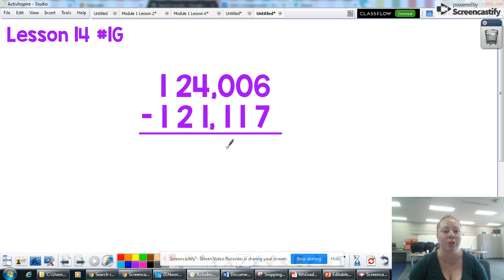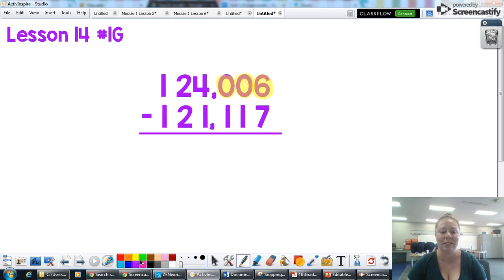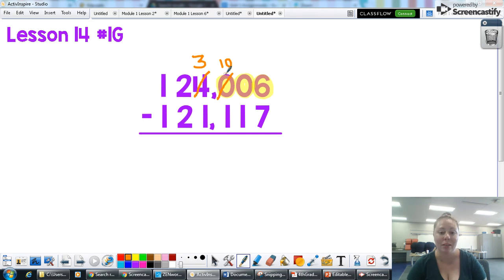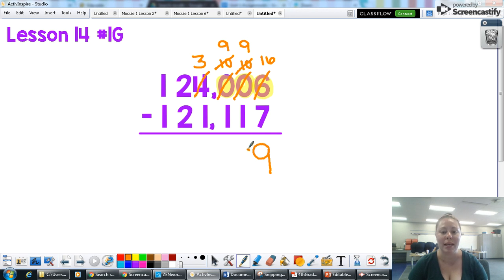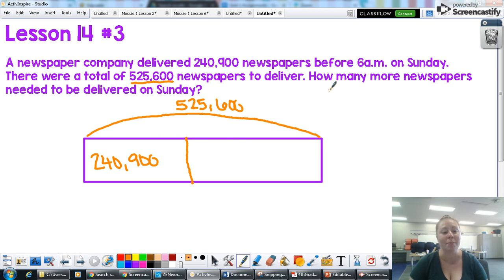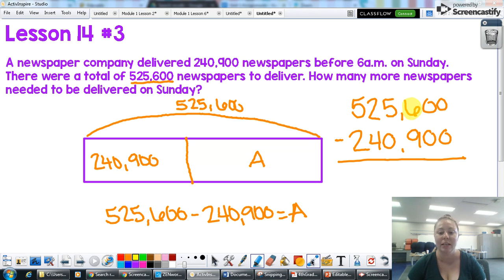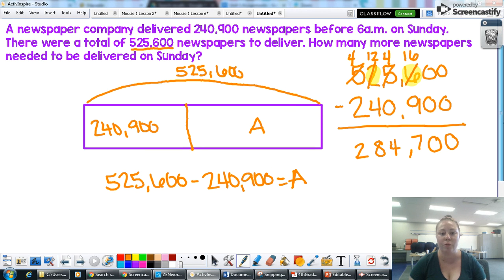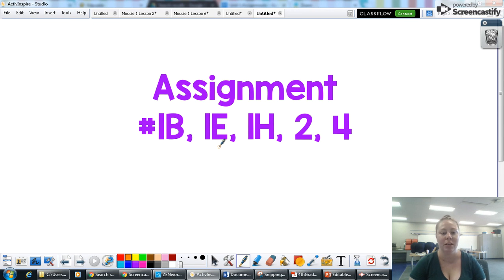Eureka Module 1 Lesson 14